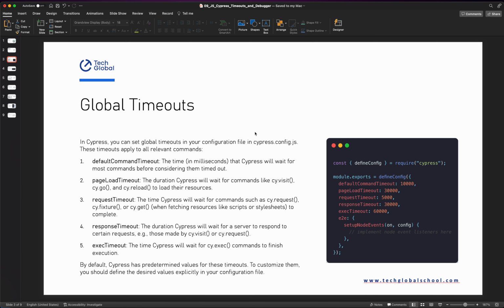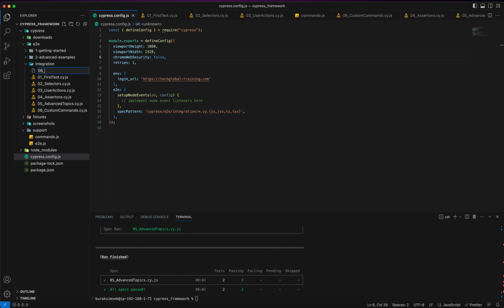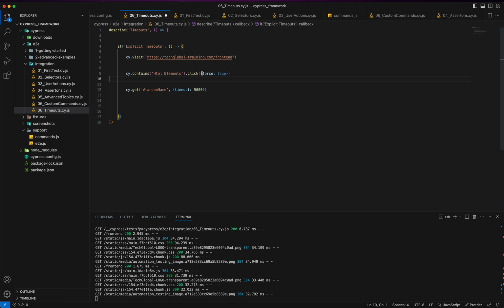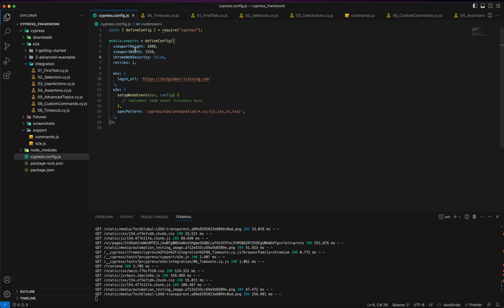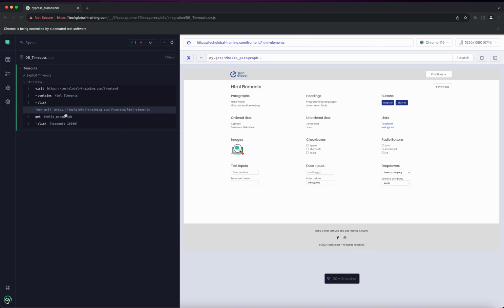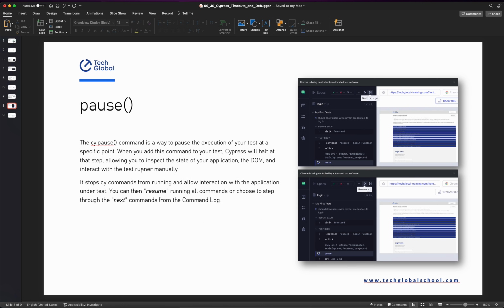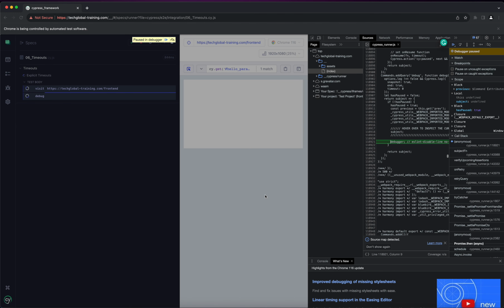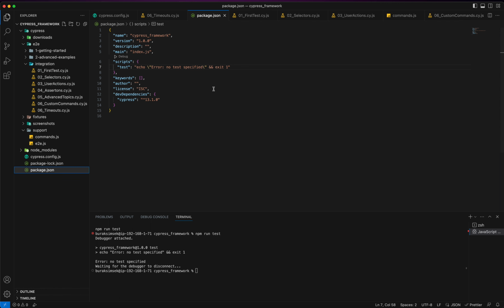Cypress Tutorial | 09 - Timeouts & Debugging